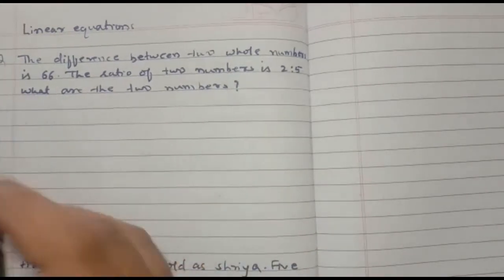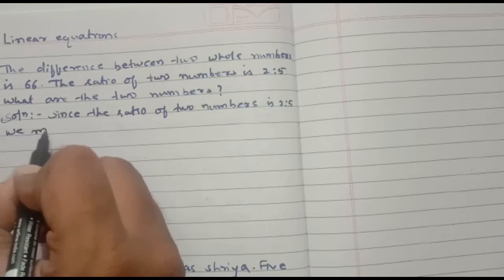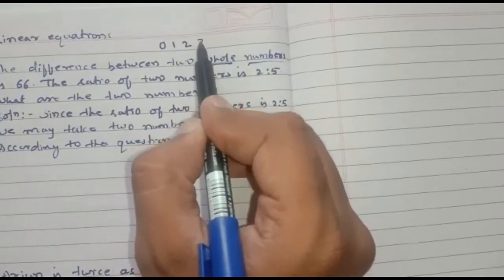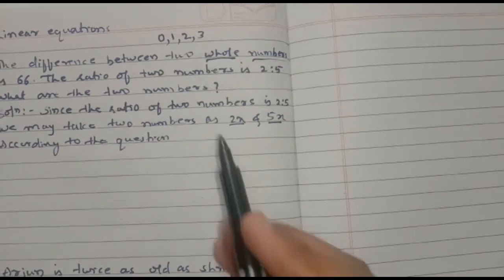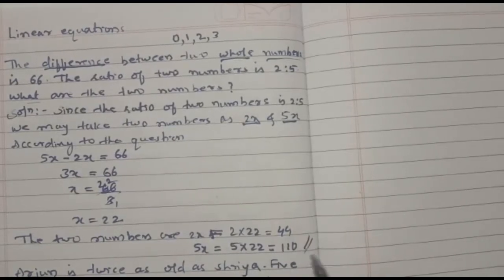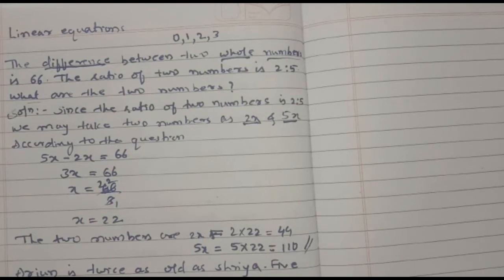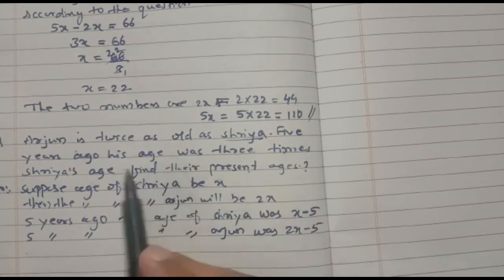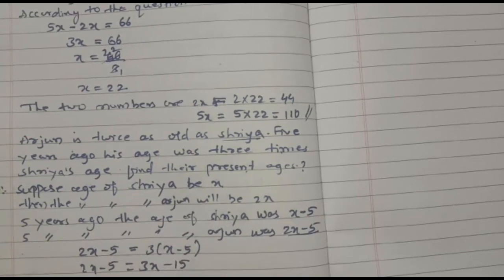Linear Equations Word Problem Challenge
Linear Equations class 8|Equation reducible to a Simpler Form|Ncert Karnataka|Exercise 3.5
Linear Equations
situation into Mathematical form
Class 8
Class 9
Questions with answer
Easy Explanation
Very Important Question
Important for Class 10
Basic Mathematics
For All Students
Linear Equation Having Variable both Sides
Reducing equation to a simpler form
Solving Linear Equation